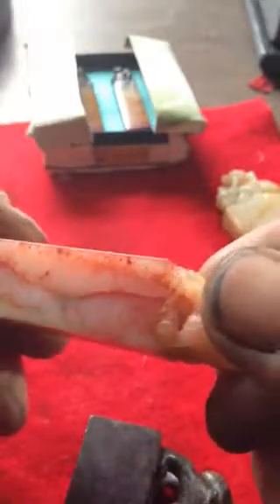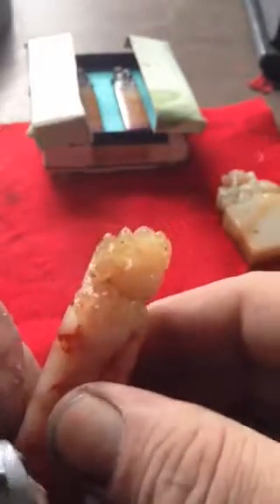More Electrical Formation Stones-Electric Universe